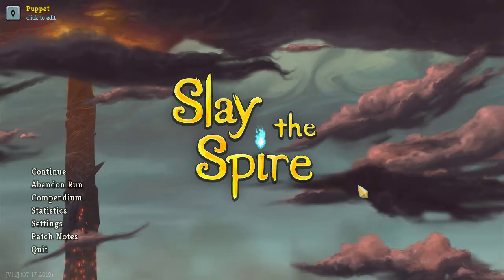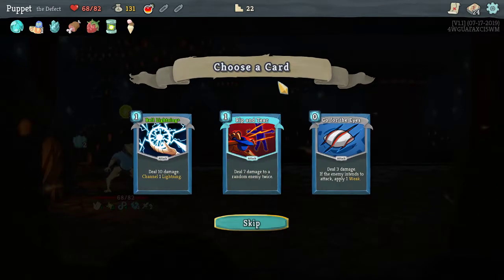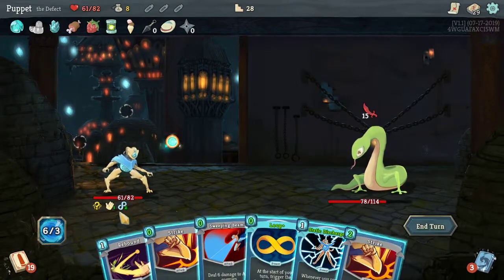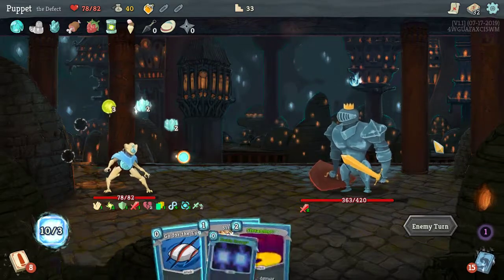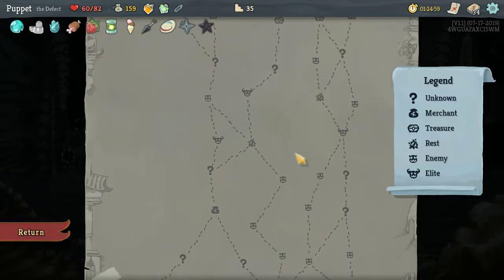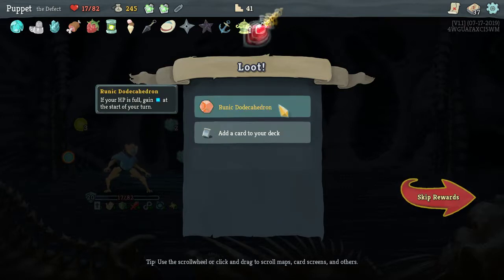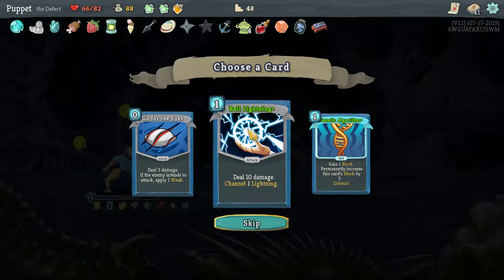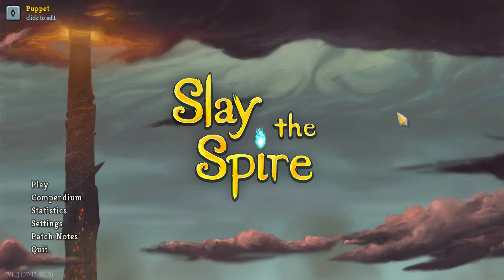Slay the Spire: Defective Triumph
Hello all, I am DisturbingPuppet. I occasionally stream games and then later upload them here. I recently picked up a copy of Slay the Spire and have been trying out each of the characters, so here is my second attempt with The Defect. I am very new to the game and I am learning as I go so I am sure not all of my decisions were best or optimal, but I had a good time playing. Thank you all very much for watching.